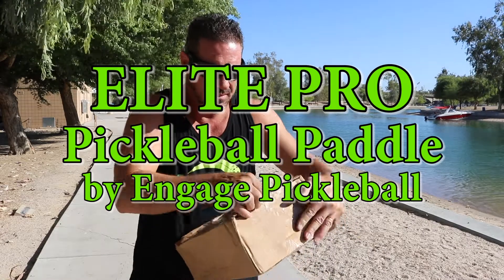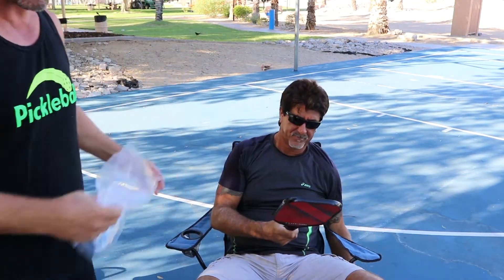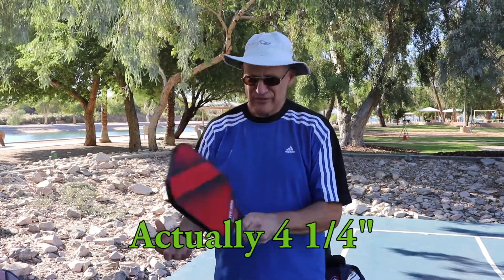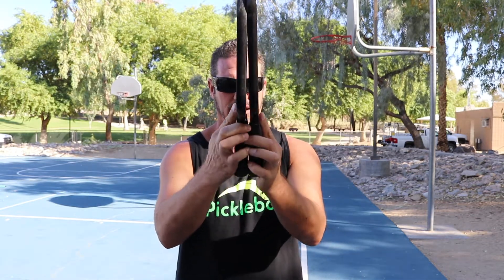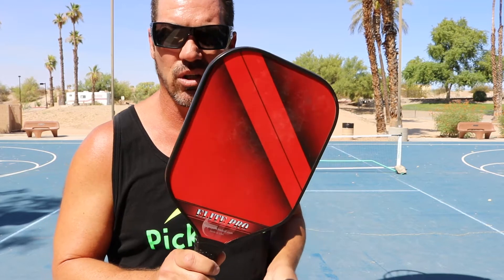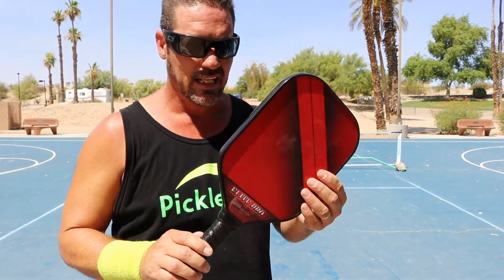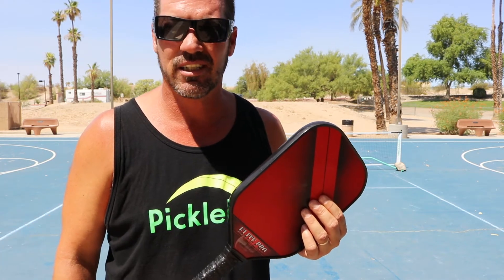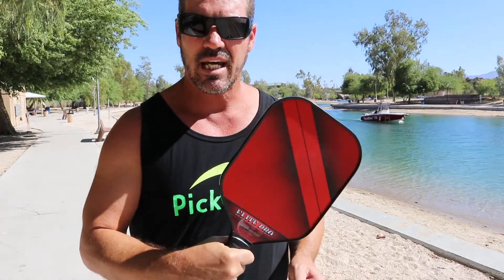ELITE PRO Pickleball Paddle Review; Pickleball Diary #17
In Pickleball Diary Episode #17, I give you my review of the brand new Elite Pro Pickleball Paddle by Engage Pickleball (EngagePickleball.com).  Enjoy.  Coach David

How to play pickleball.  What is pickleball?  Instruction, strategies, tips & tricks for the pickleball novice to tournament player.  I, Coach David, am a Pure Blood Pickleball player (PBPP).  Which means I was not a tennis, racquetball or ping pong player prior to learning pickleball.  I try and seek out the best trainers and knowledge I can find and incorporate it into my game.  I have been a professional golfer, a semi-professional baseball player and am an expert in self defense and sell a dvd and online program demonstrating that knowledge (see at SelfDefenseMadeRealEasy.com).  But my newest passion is pickleball, and I plan on being a top player.  Therefore, I will learn from anyone willing to share knowledge.  I hope this helps you in your pickleball journey.  I plan on posting many pickleball related videos including gear reviews, instructional videos and more.  My home turf is Lake Havasu City, AZ.